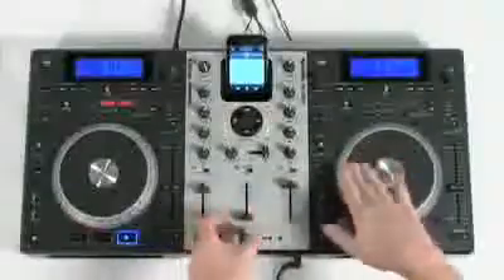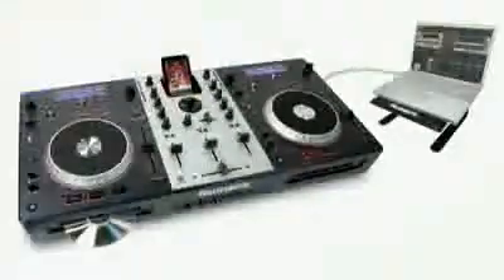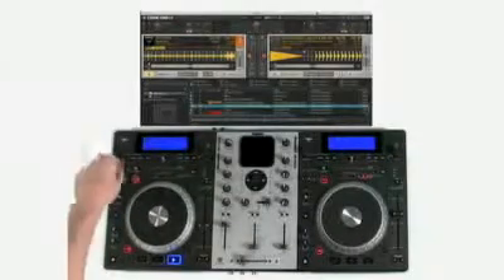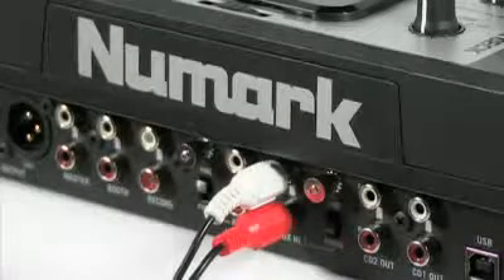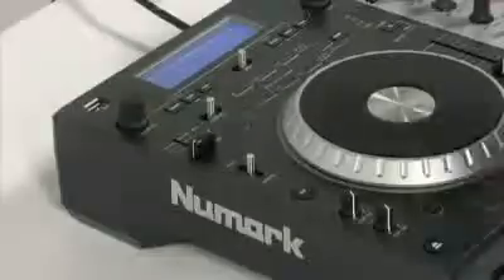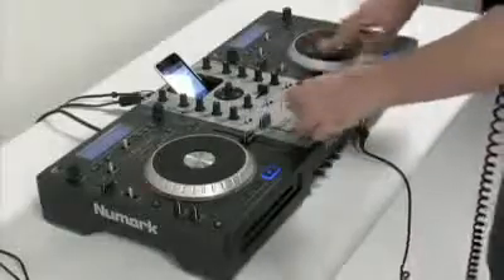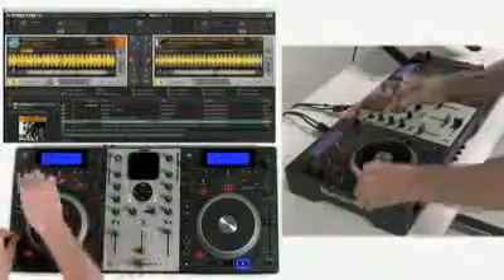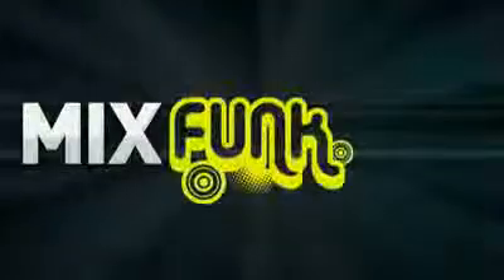ML 23096368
Video Migrado